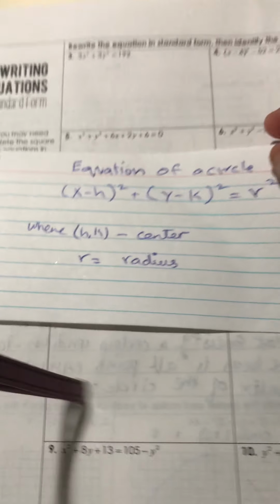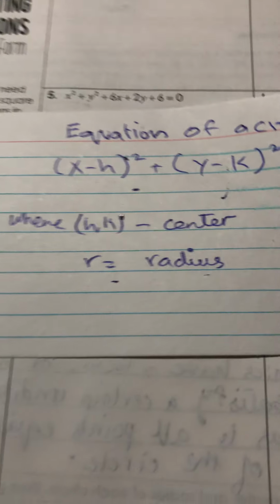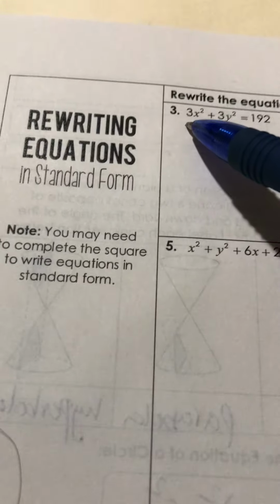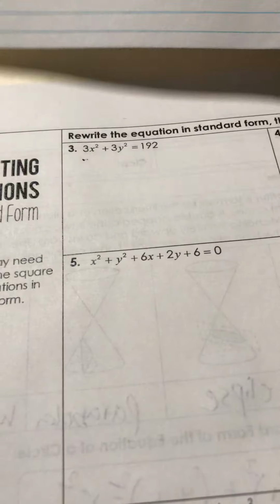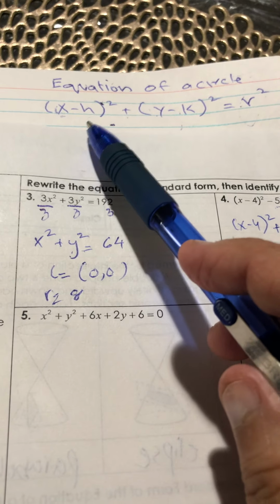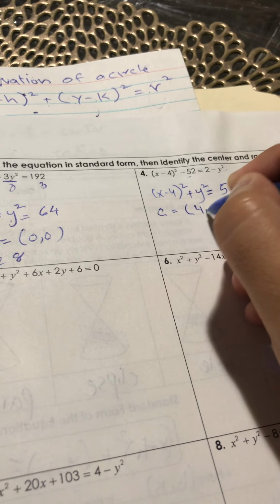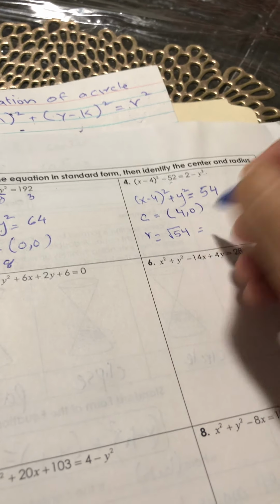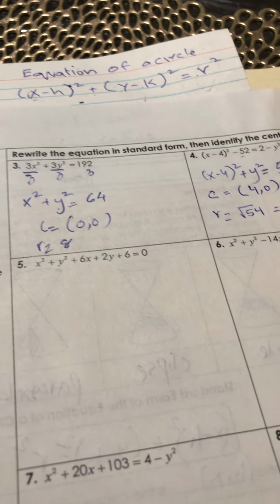9.1 Writing Circle equations in Standard Form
9.1 Writing Circle equations in Standard Form